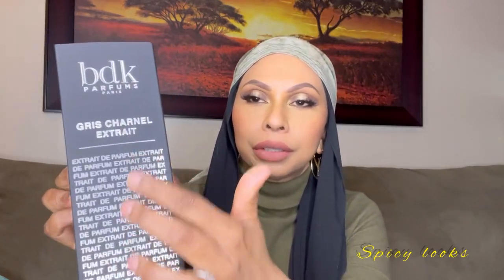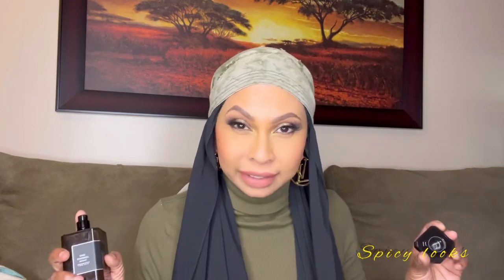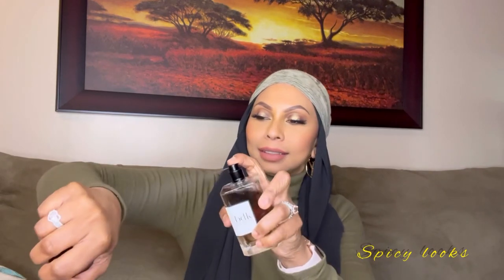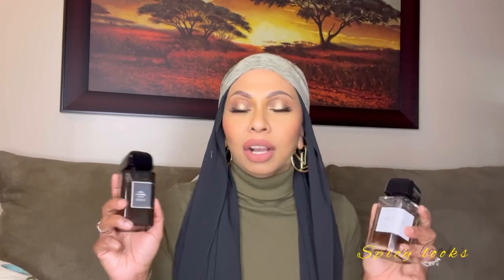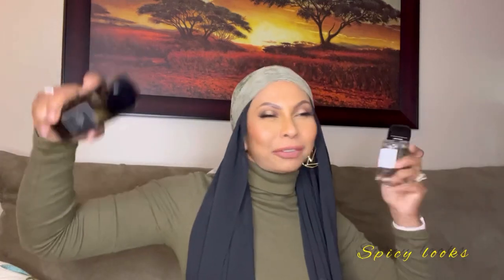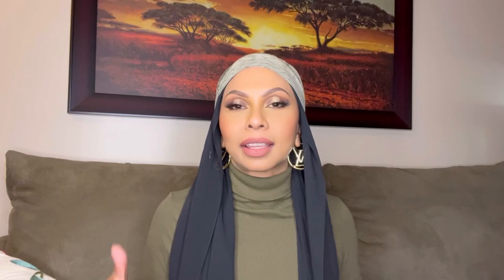GRIS CHARNEL EXTRAIT / BDK PARFUMS / FRAGRANCE COLLECTION 2022